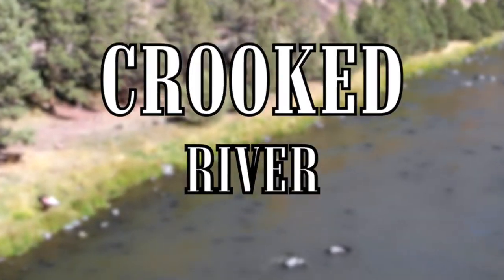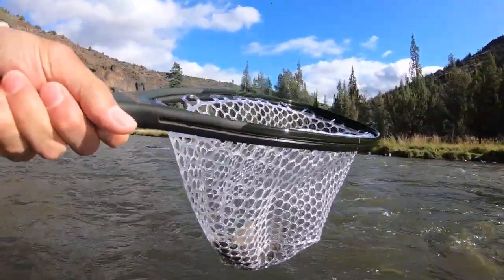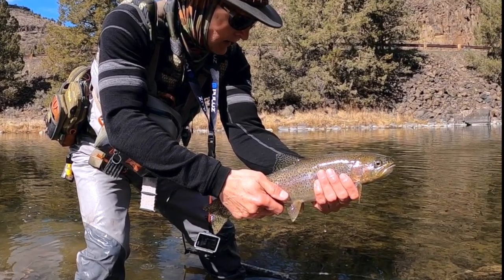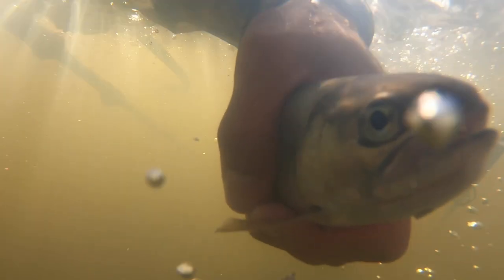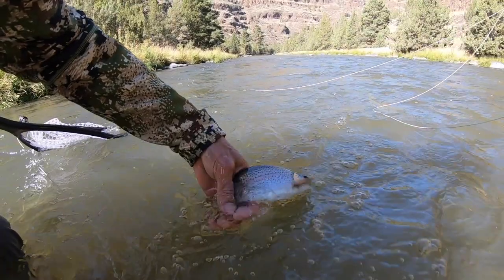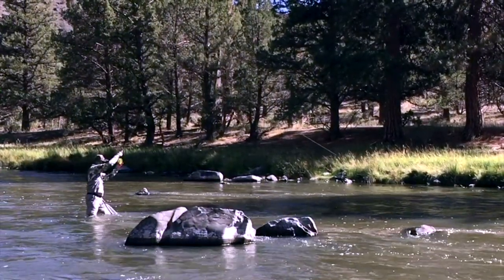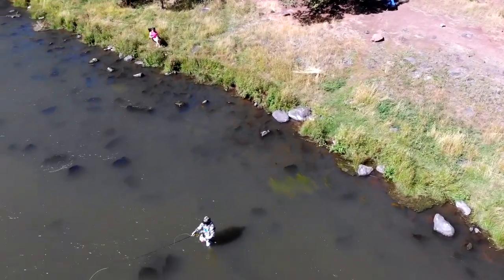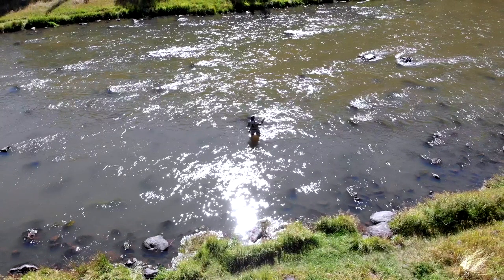Crooked River Fly Fishing Tutorial - 4Runner Overlanding Build - Trout Fly Fishing Bend Oregon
This video is about a two day trip to the Crooked River. I discuss what to expect, where to fish and what flies to use. See Toyota 5th Gen 4Runner at 1:35